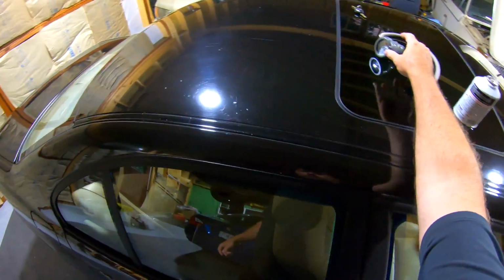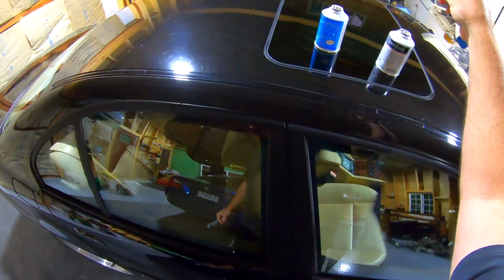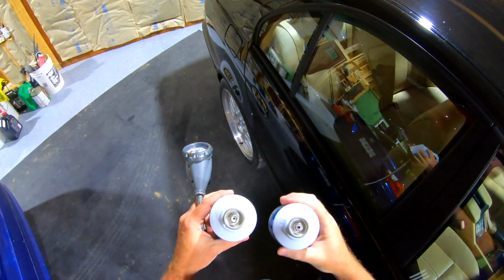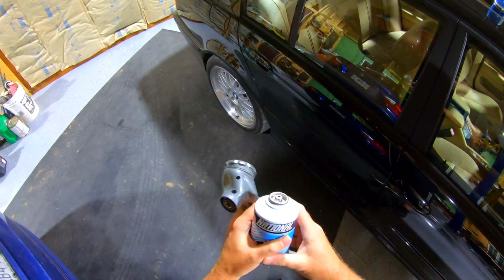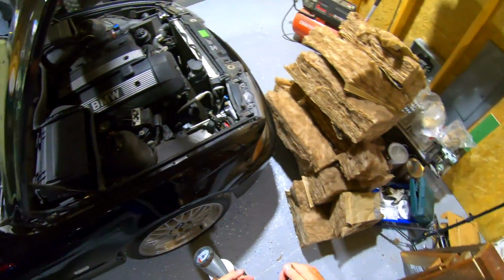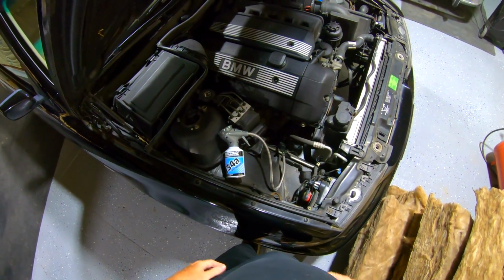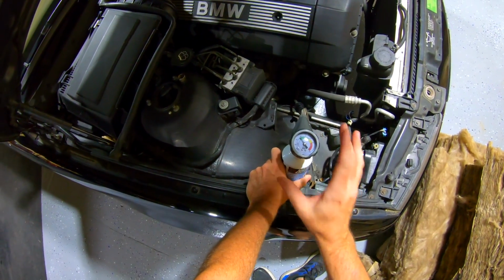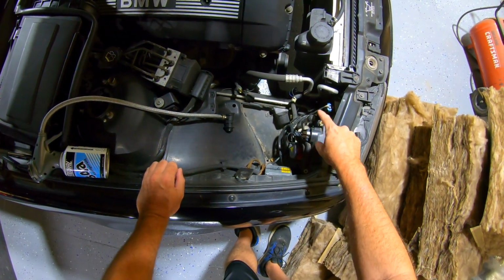How To Keep Your Cars AC As Cold As Possible !!!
CLCIK HERE TO BUY THE 1234YF HOSE